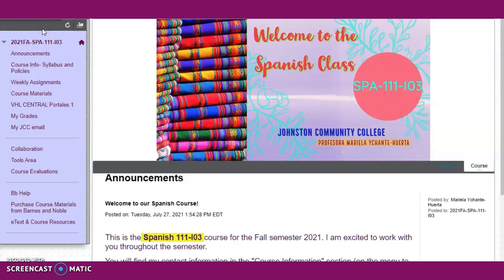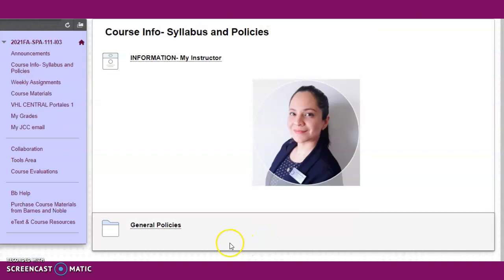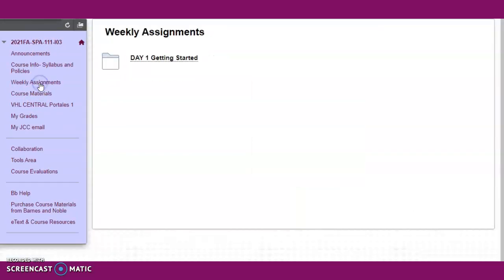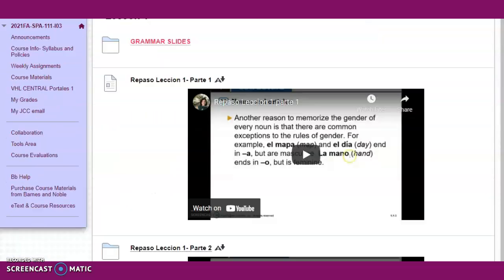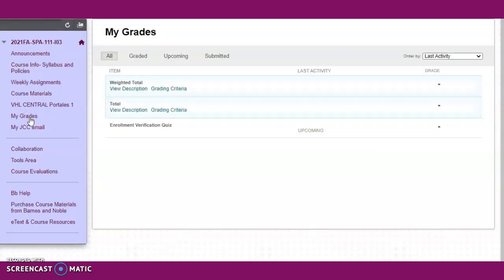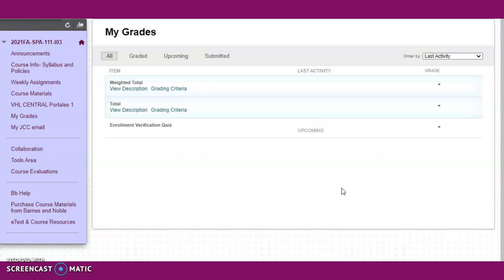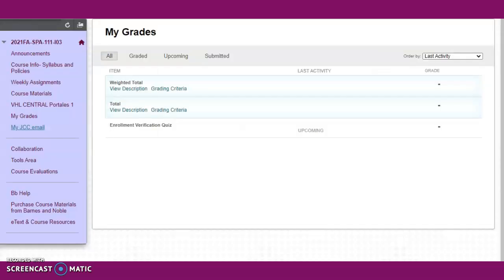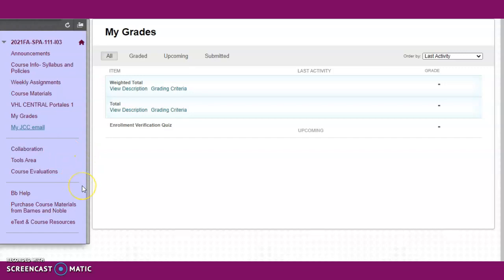Understanding our Blackboard course